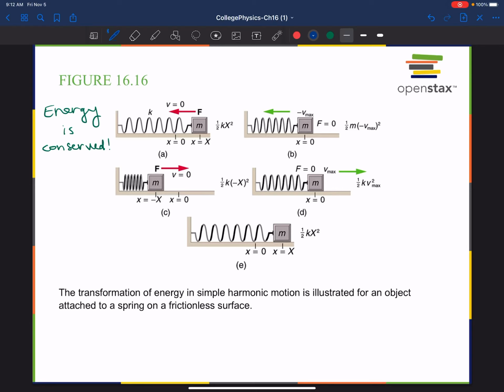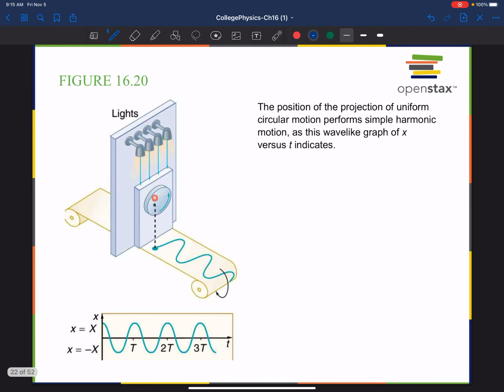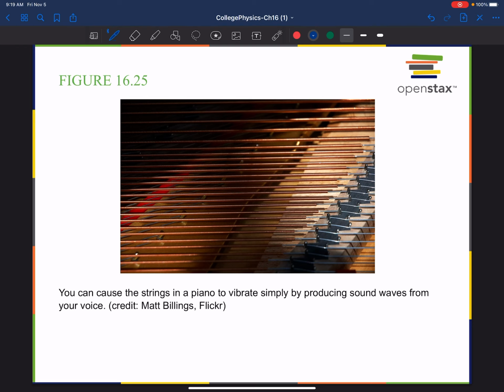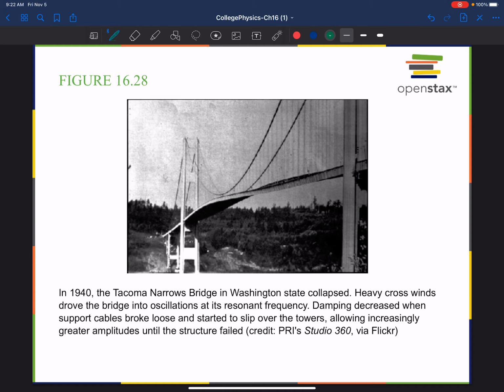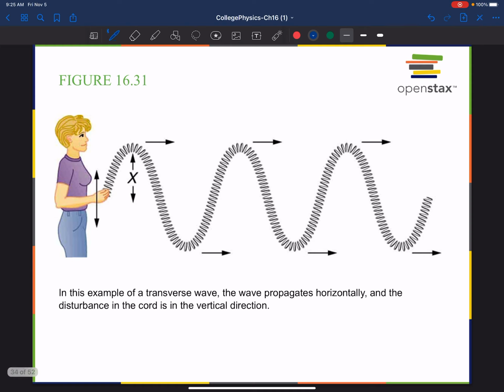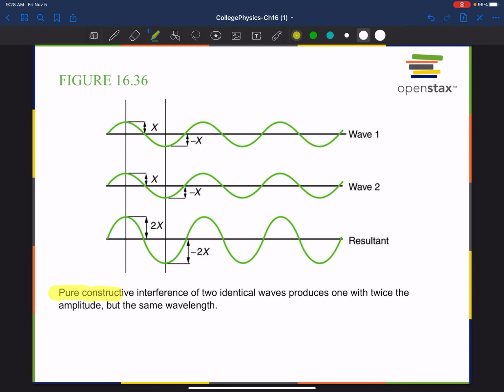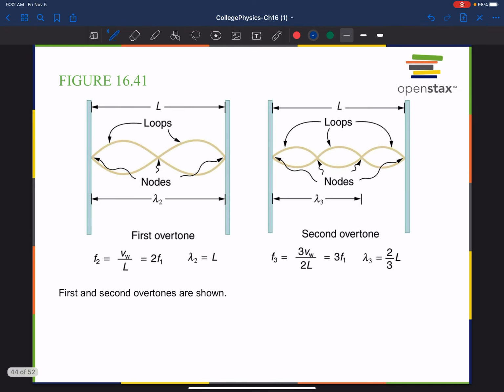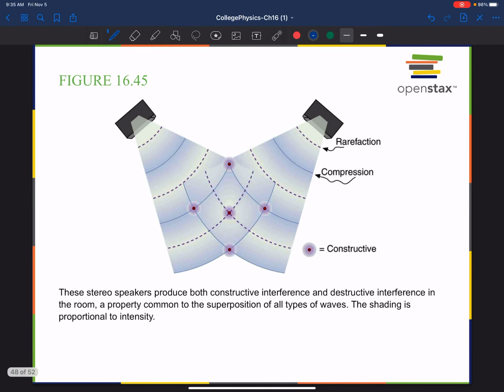Oscillations & Waves: Part 2